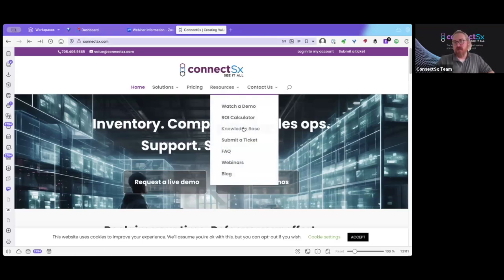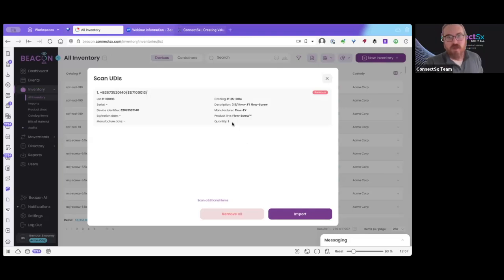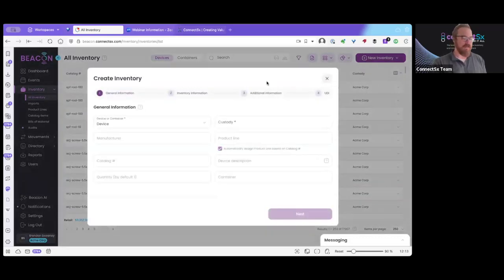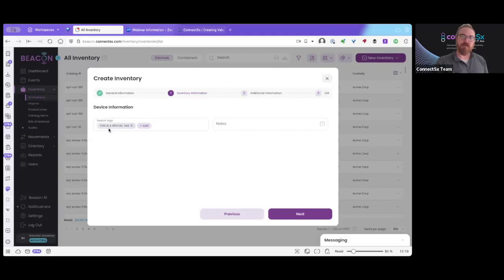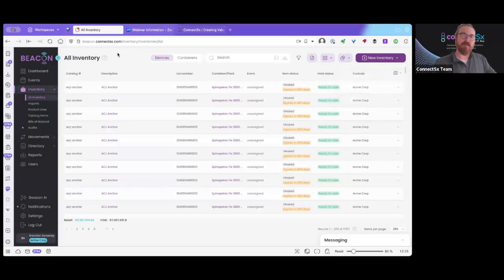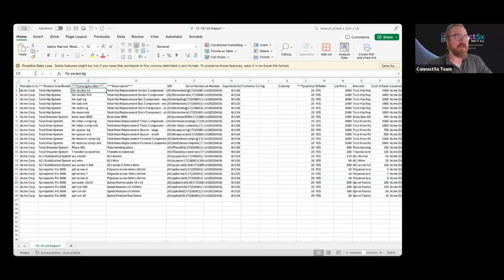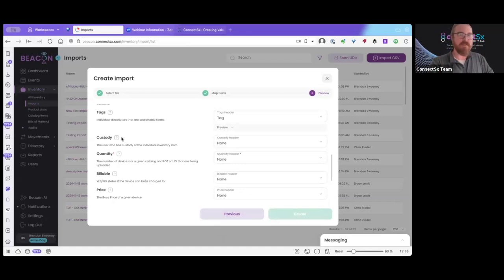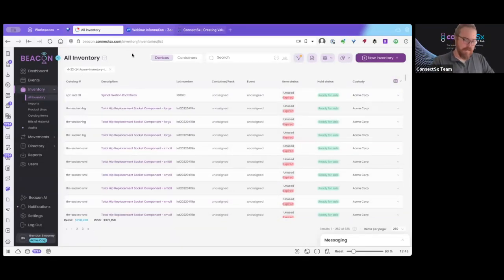Beacon Webinar: Creating Inventory December 2024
In this webinar we show you how to create inventory in Beacon with a focus on creating it correctly and efficiently.